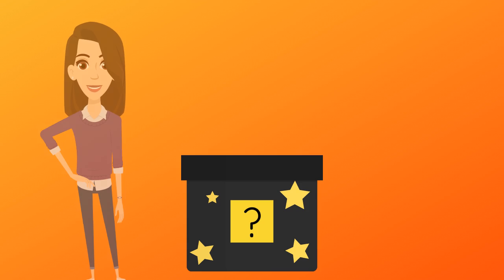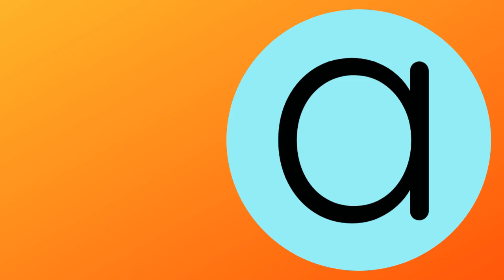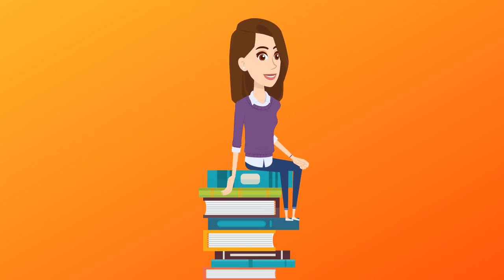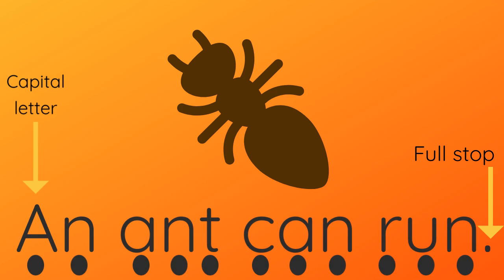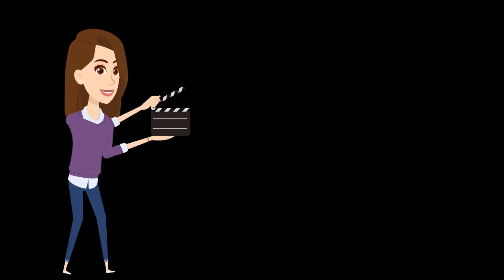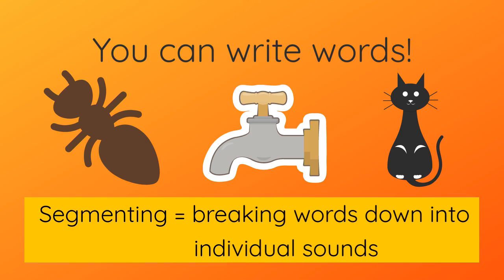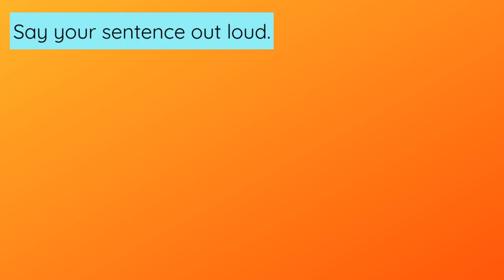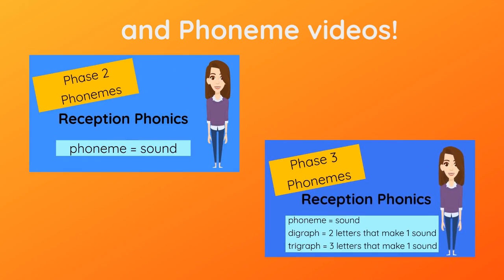Letter Sound a - Phonics lesson Phase 2 Set 1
Teach your little ones about the letter sound /a/ from Phase 2, Set 1 phonics. This video is suitable for children, parents and teachers as a mini phonics lesson.